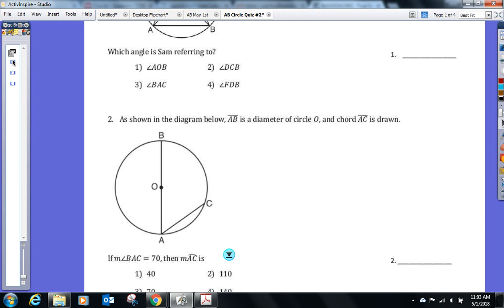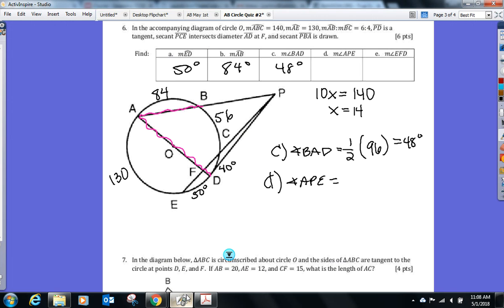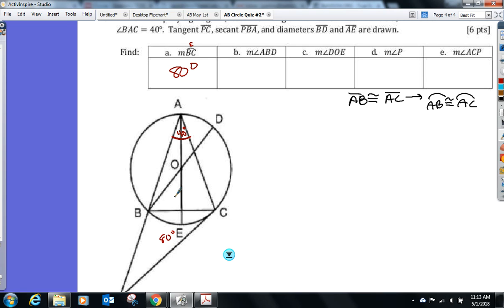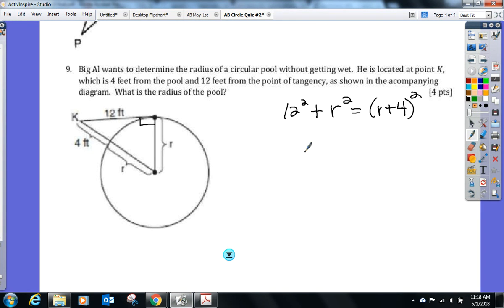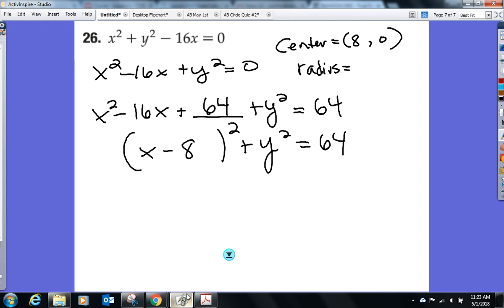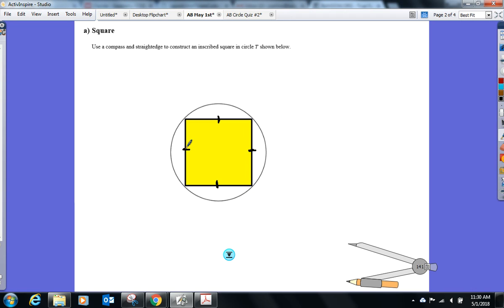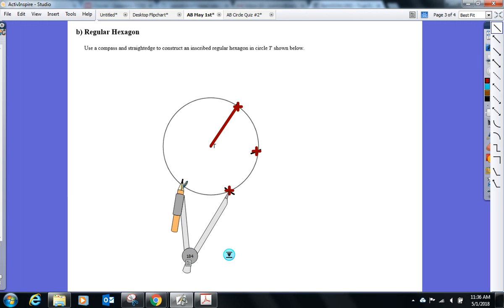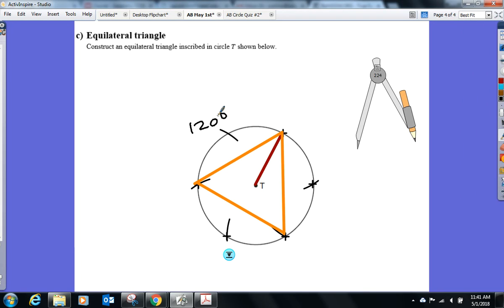Geometry AB May 1st - Unit #10 - Constructions w/ Circles